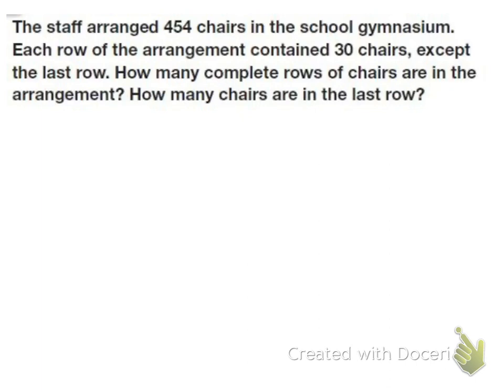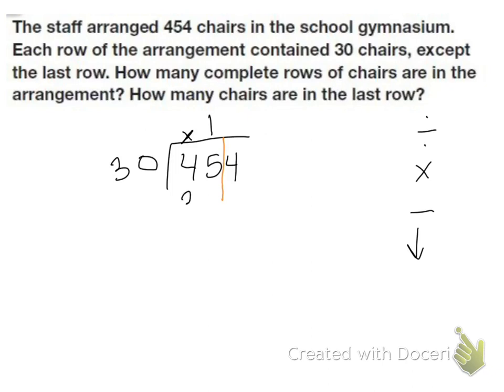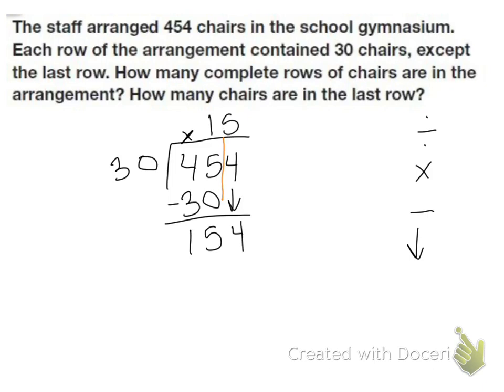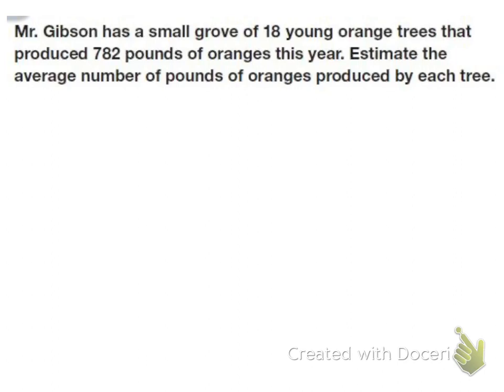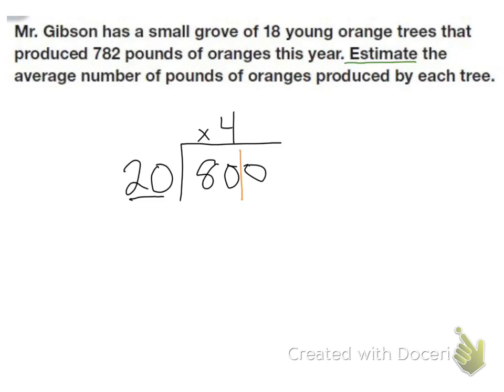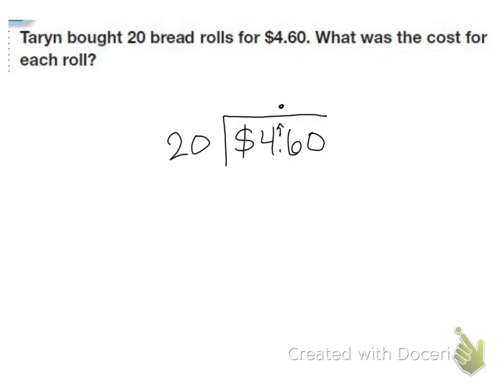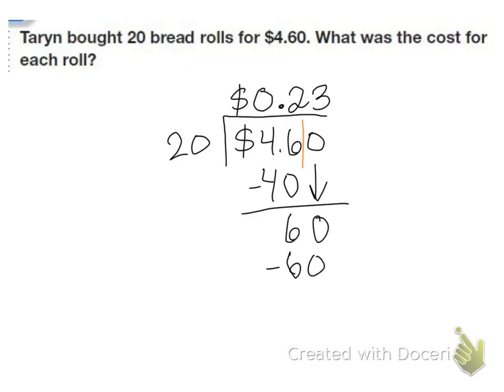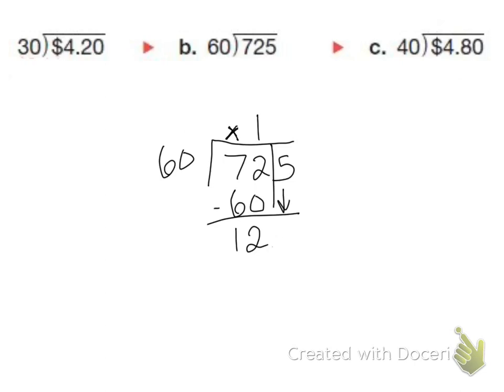Saxon Math Int 5 Lesson 54